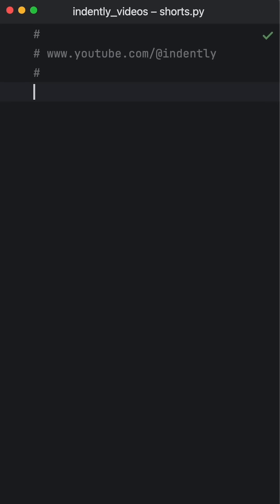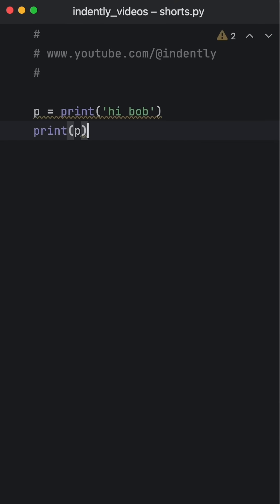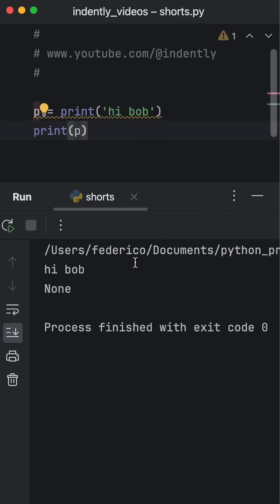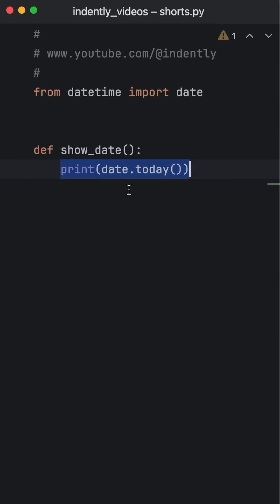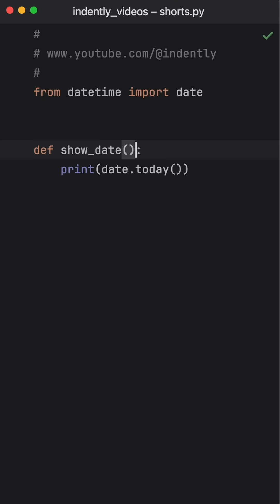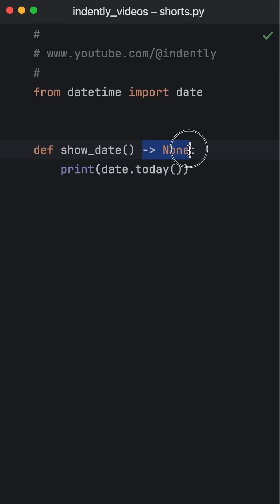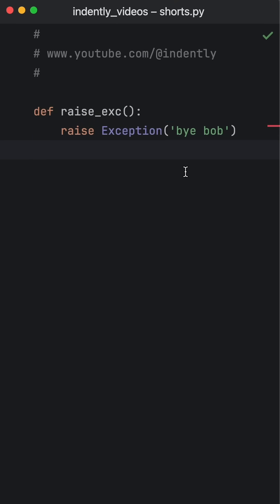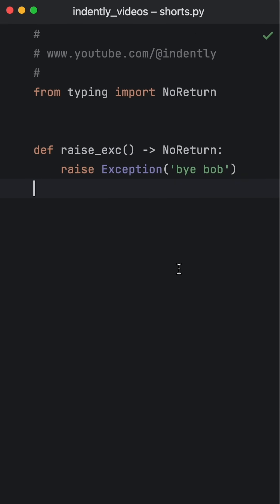Only Real Pros Use THIS In Python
Only real pros use this in Python. from typing import NoReturn